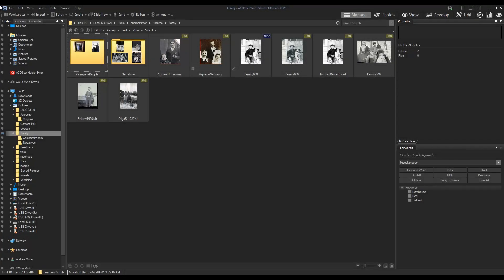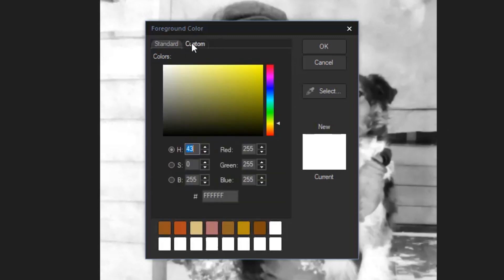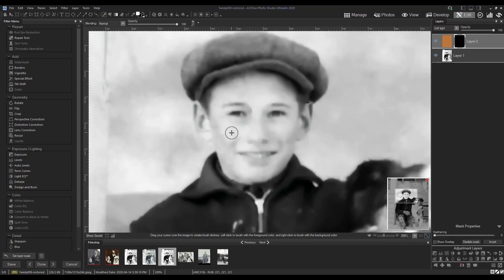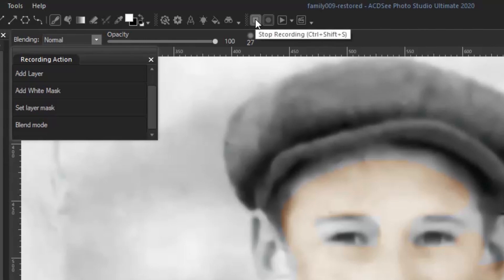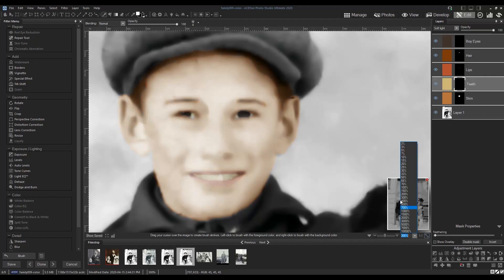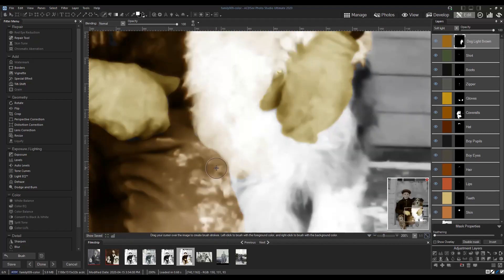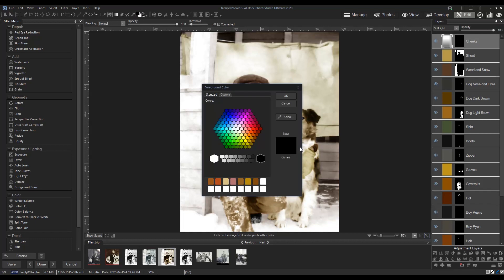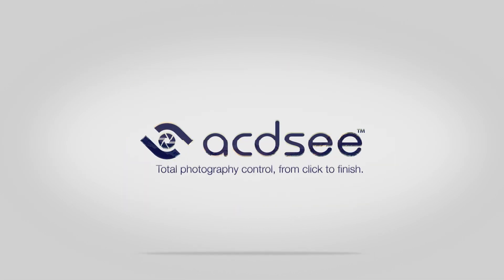How to add Color to a Black & White Photo Using ACDSee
Learn how to add color to a black and white photo with layers and masks using ACDSee Photo Studio Ultimate 2020.